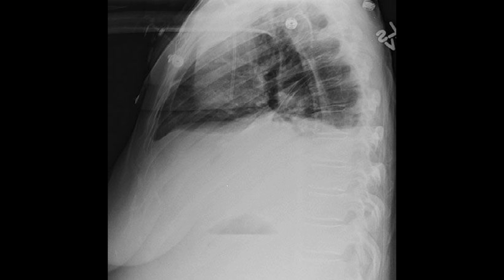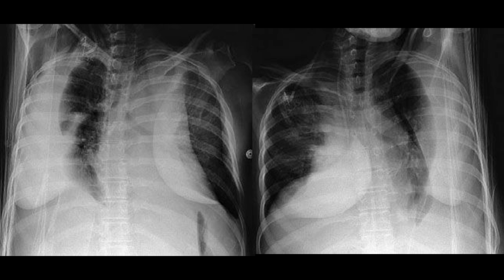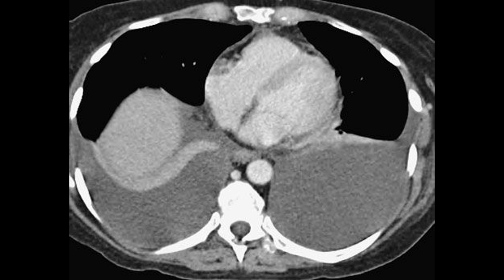FRCR 2B RS Case 05